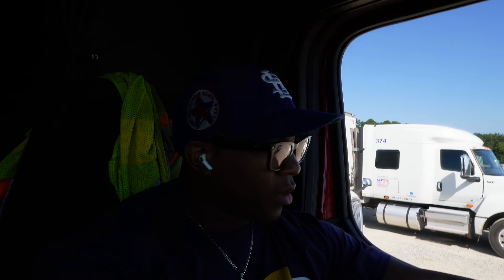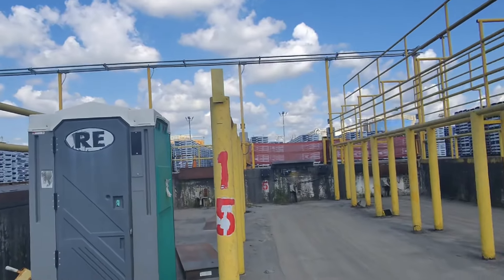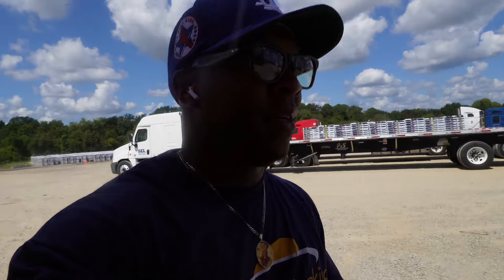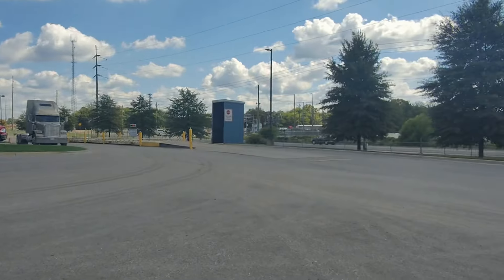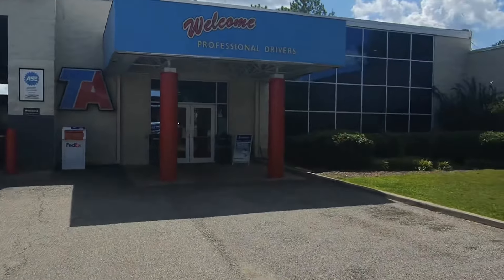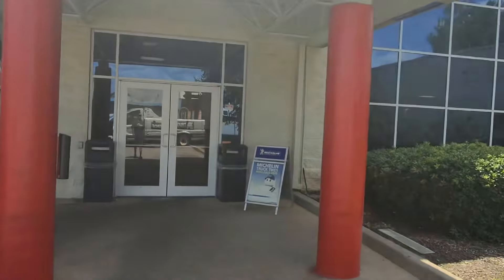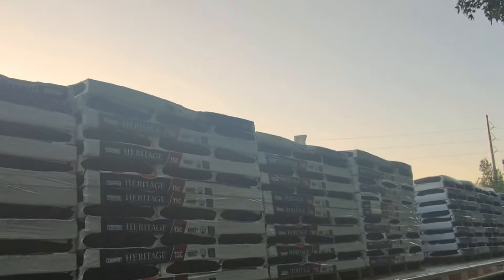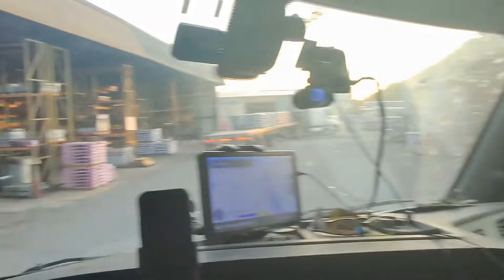WHO SAID FLATBEDDERS CANT BACK 🧐 | (AL)-(GA) | SHELTON IC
FLATBED VLOG #53 | WEEKLY VLOG | OWNER OPERATOR

IF YOU WOULD LIKE TO USE ME AS A REFERRAL:
MY NAME IS KENDALL OLIVER

SHELTON REP: CHLOE BRANNING
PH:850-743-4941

SFI REP: Brian Everard
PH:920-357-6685